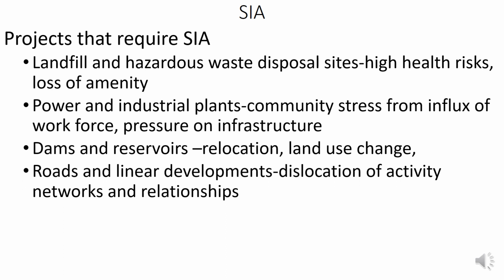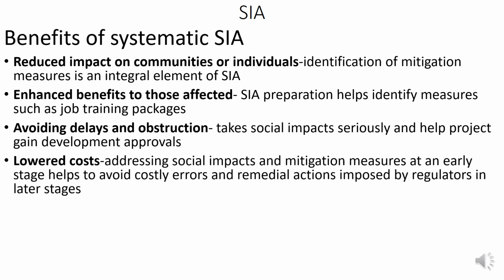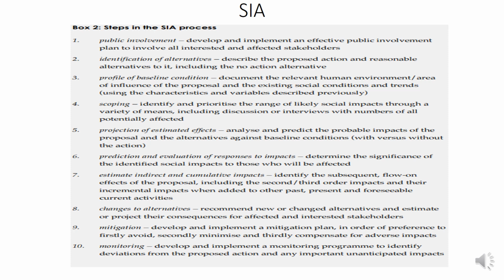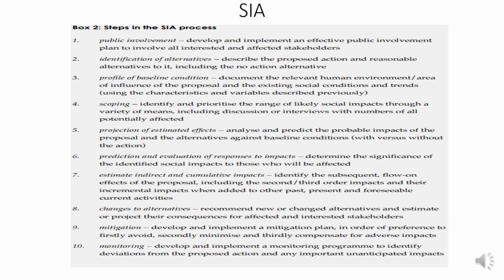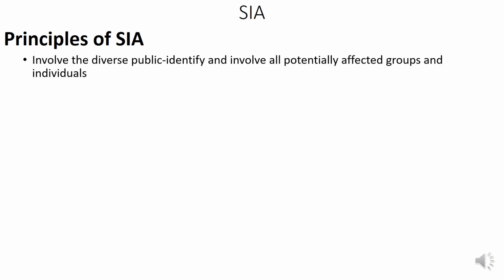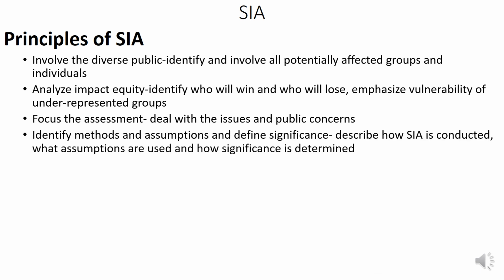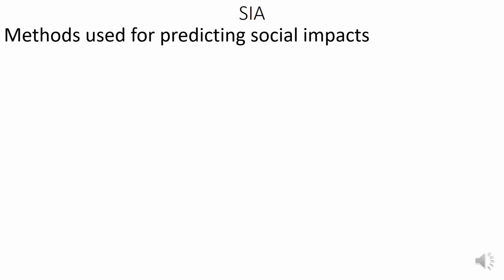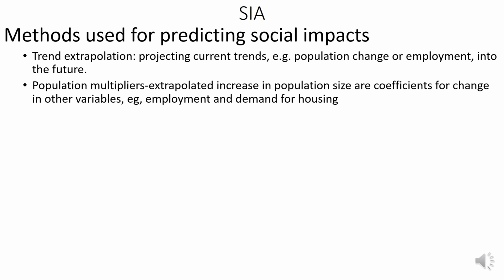Social Impact Assessment